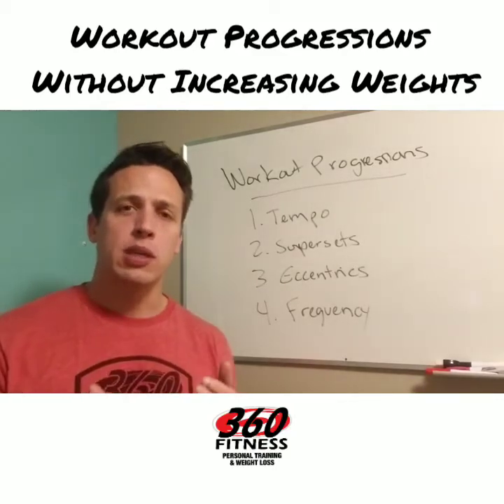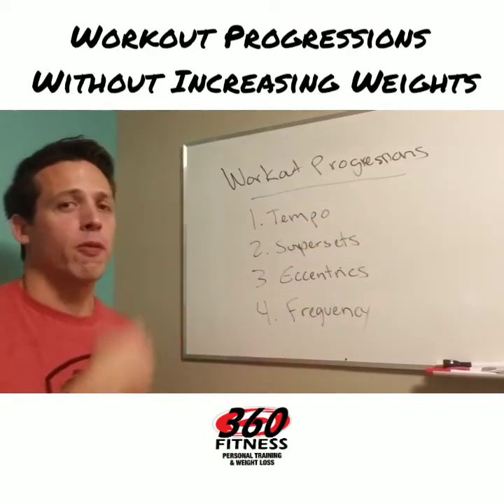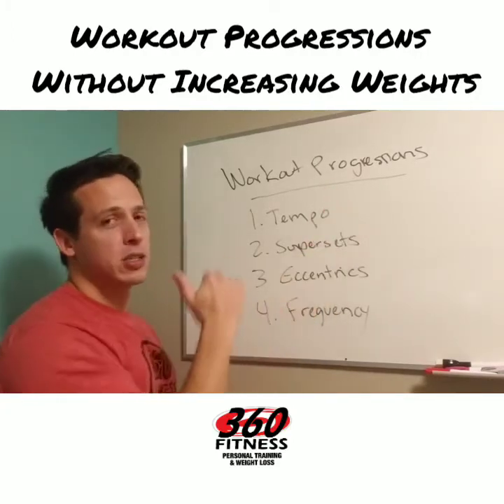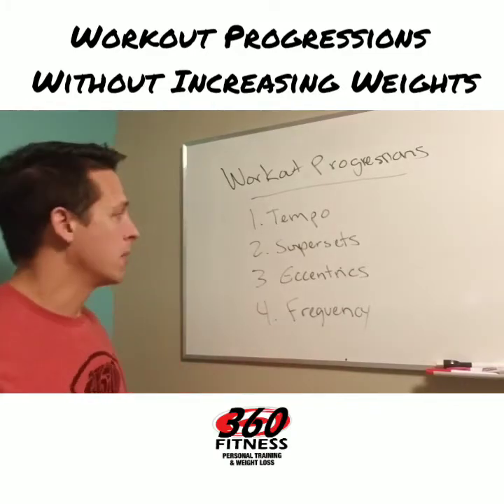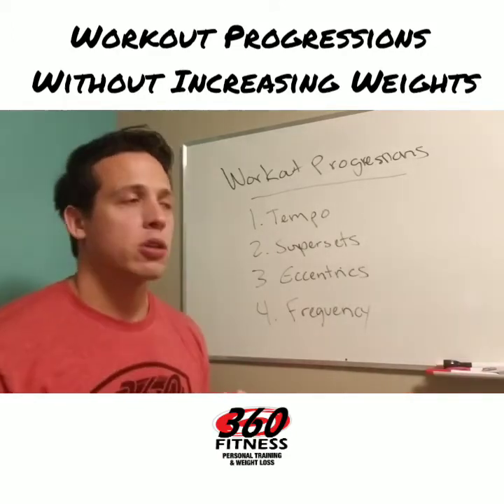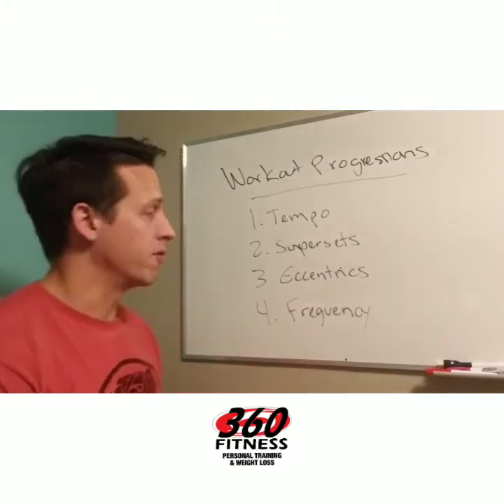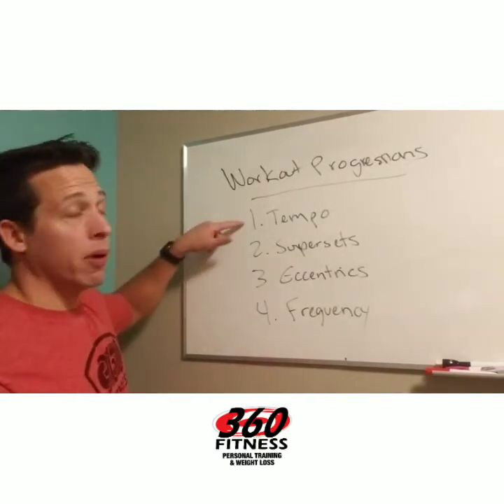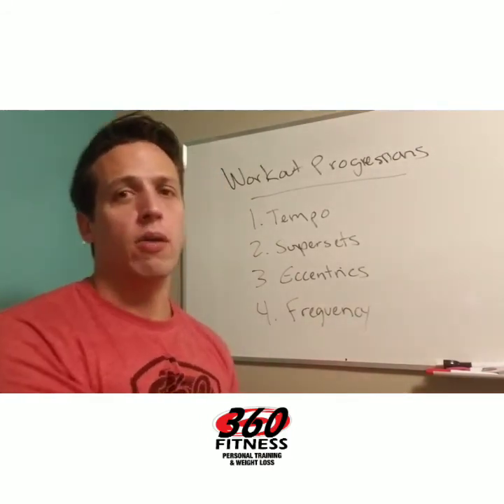How to progress your workouts without adding more weights each time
360 Fitness is the #1 Red Deer Personal Training studio for getting our clients amazing results, giving back to the community and supporting health and wellness initiatives with our clients and personal trainer team.

Simply put, 360 Fitness is the #1 place to effectively lose weight, burn fat and feel great in your clothes again in a supportive and fun atmosphere. 360 has been voted Top 100 Fitness Businesses in the World by IHRSA for the past 4 years and has won multiple local, provincial and national awards for setting the bar high in the personal training industry.

Voted Best Personal Trainer Team in Red Deer 2018, along with Best Gym 2018 and honored to be named Medium Size Business of the Year in 2017.

Find out more about 360 Fitness and how we can help you achieve the impossible!